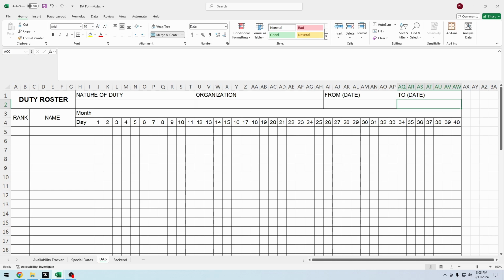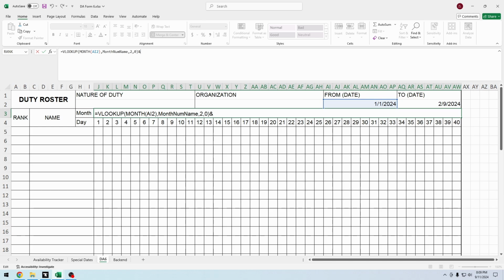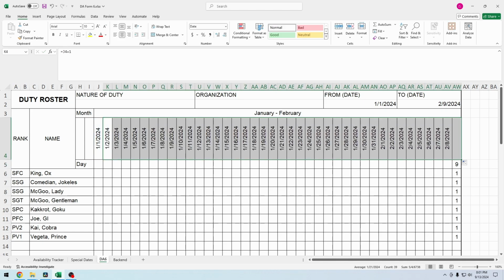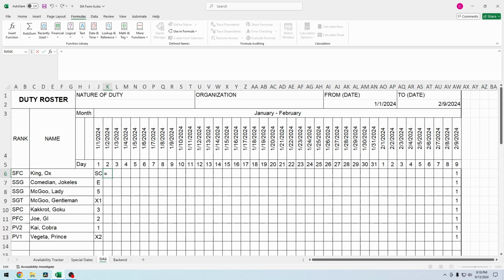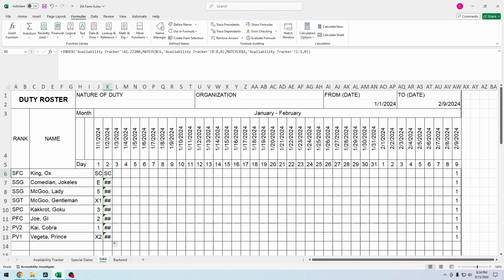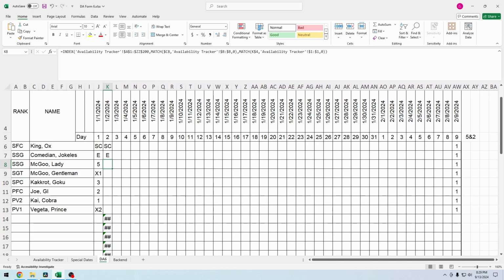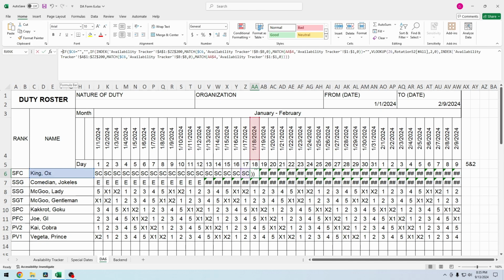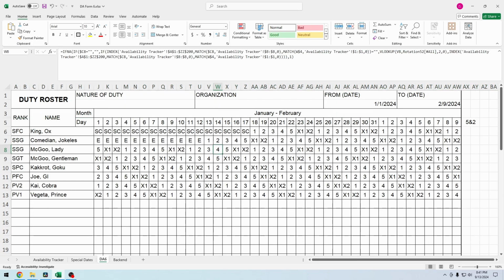Auto DA6 Part 3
The DA Form 6 is an Army form used to plan scheduled work for on or off duty. In this video series, I will recreate what I made more than 10 years ago to automate changes. This will be a start to finish project that you should be able to follow along with.

Join me and learn some tips to help with your Excel projects. Leave suggestions in the comments and I will help and any questions.